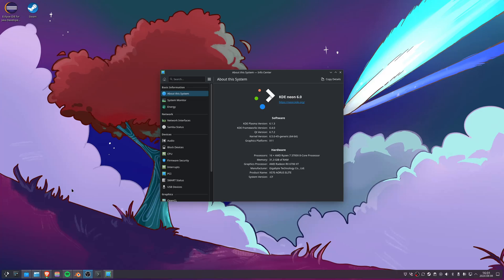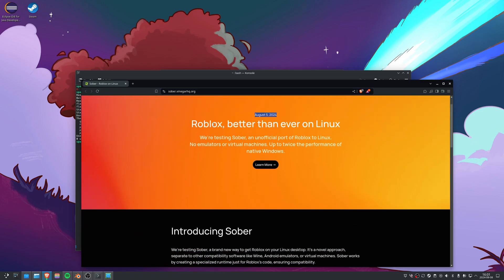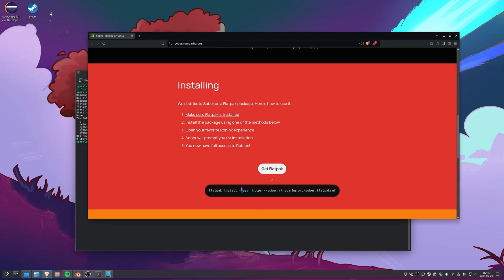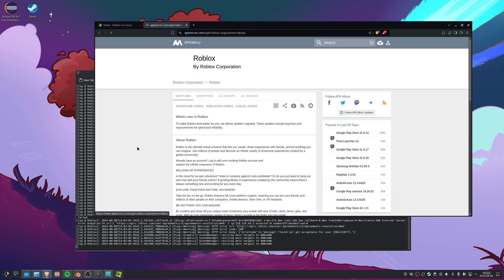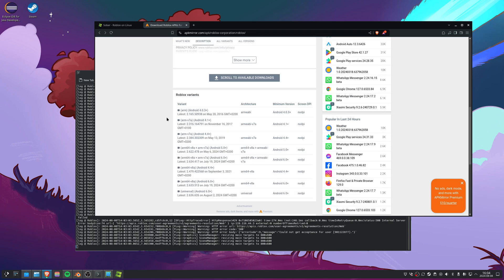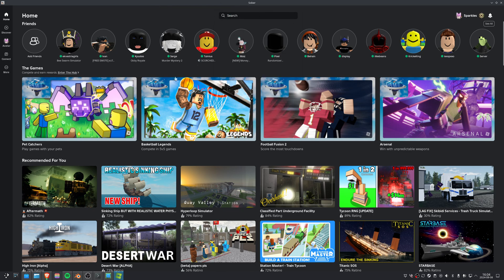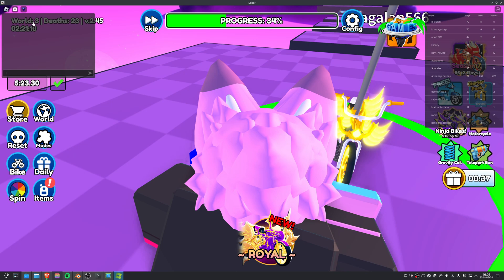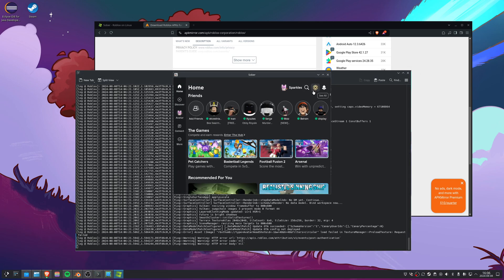Roblox on linux (No wine or emulator)